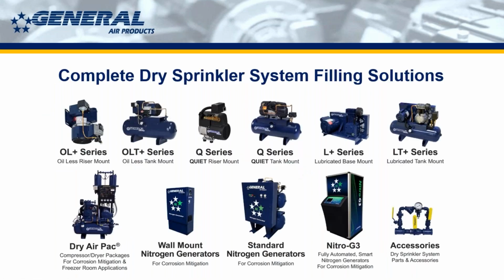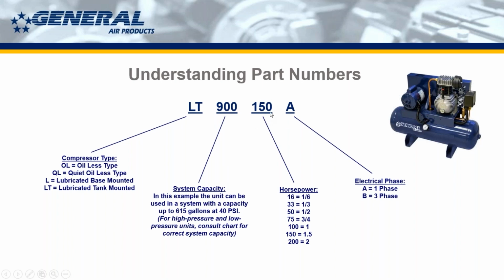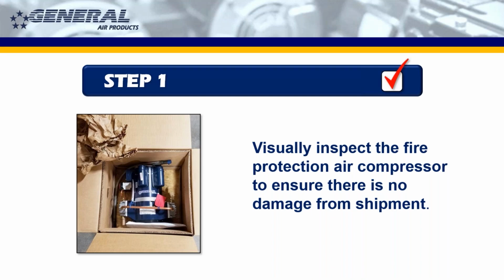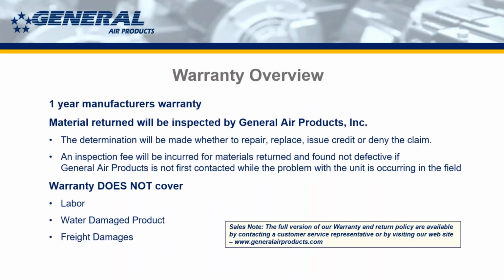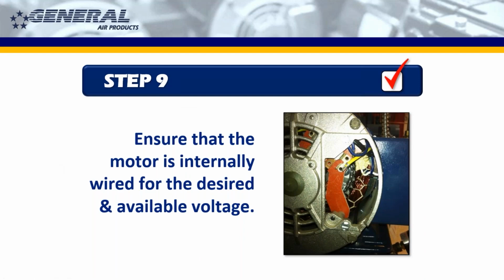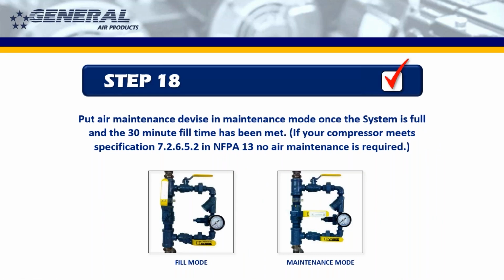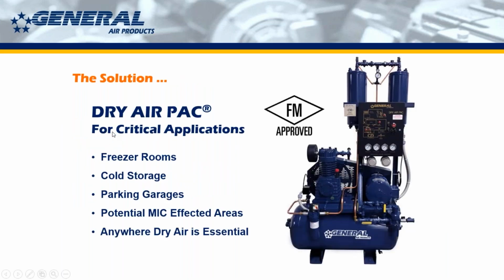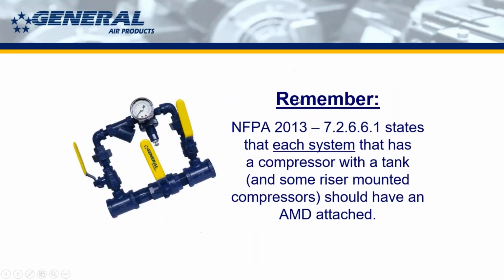Installation & Maintenance of Air Supply Equipment Webinar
This presentation focuses on installation, operation, and maintenance of air supply equipment for dry and pre-action systems. Viewers will walk through a step by step process for proper installation of typical fire protection air compressors and accessories. We review start-up methods and continue with discussion on maintenance procedures for different types of air compressors, dry air generators and nitrogen generators.

PLEASE NOTE: This is a recording from a previously held live webinar.